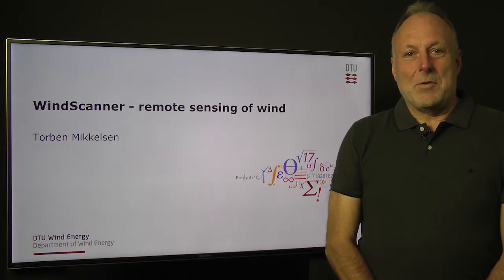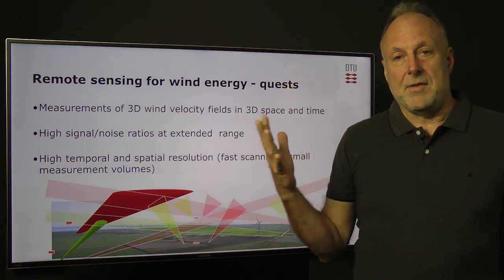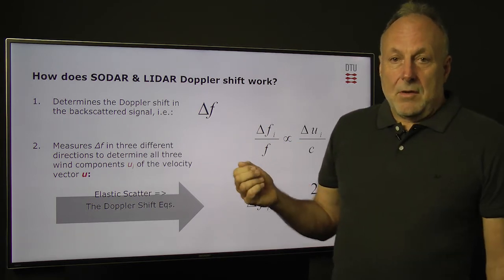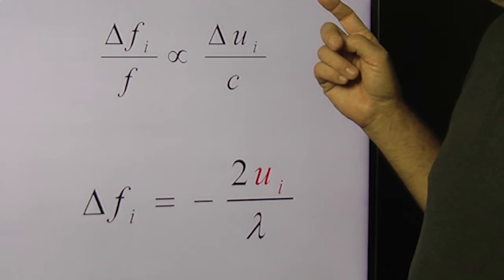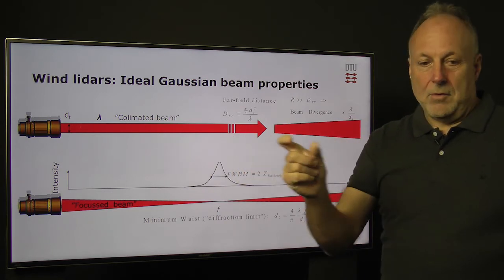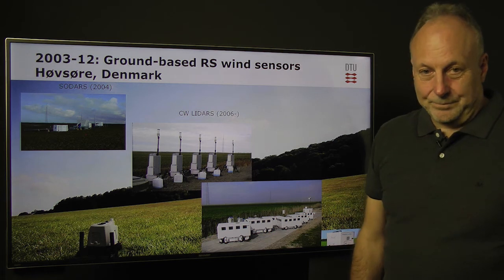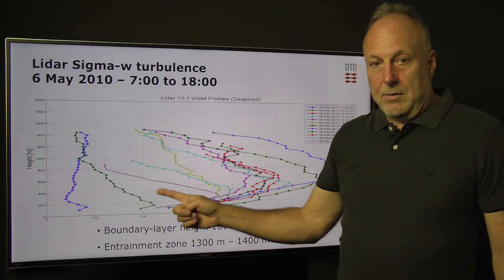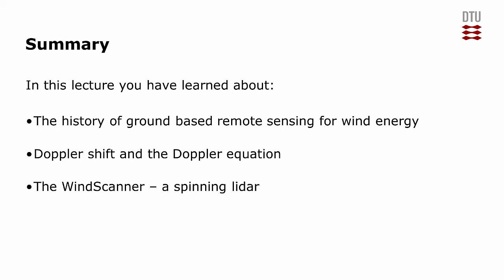8. Windscanner - remote sensing of wind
By Torben Mikkelsen. In this lecture on remote sensing of wind, professor will explain you how we today use remote sensing techniques for measuring wind energy as well as different principles of using remote sensing, different instrumentation, and how you can use the Doppler principle and how it works. In lecture will be shown how DTU have implemented Wind Scanners using scanner technology, so it’s possible to scan wind fields all over the place in the real atmosphere.